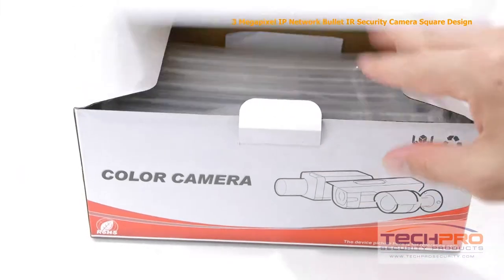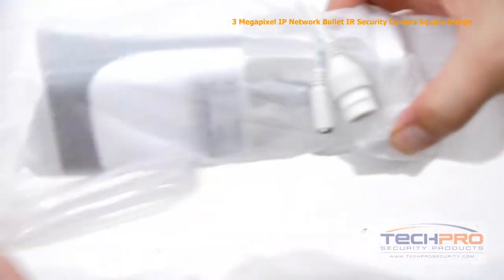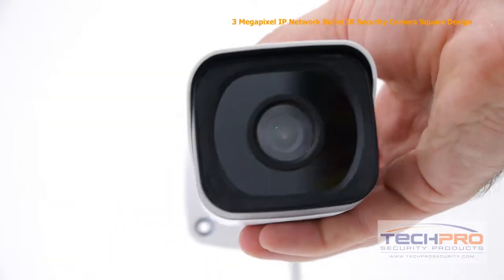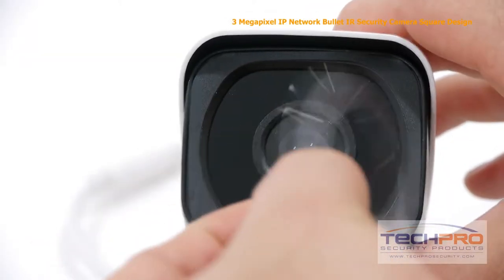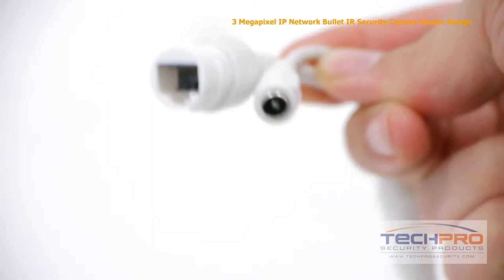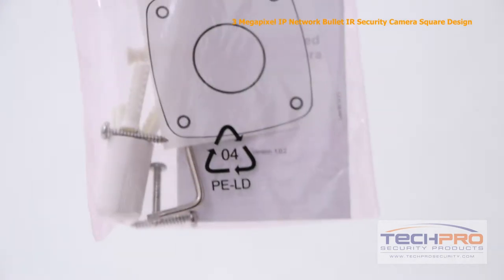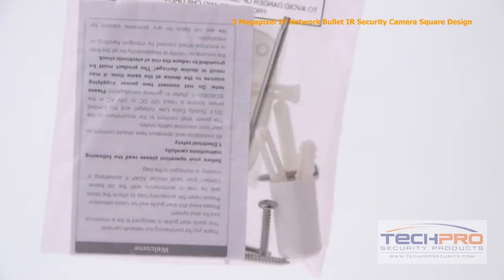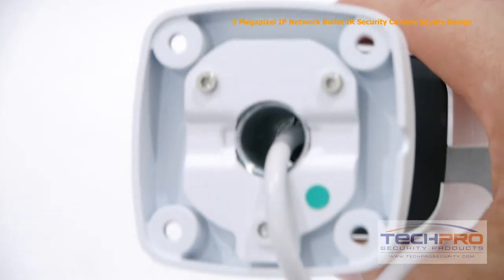Unboxing - 3 Megapixel IP Network Bullet IR Security Camera - Square Design